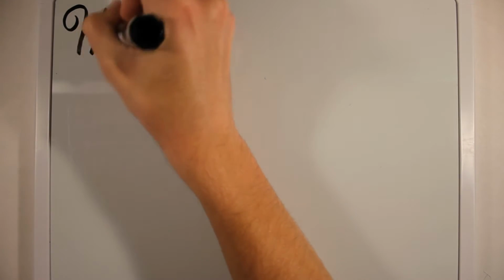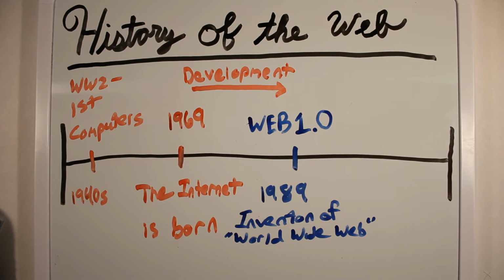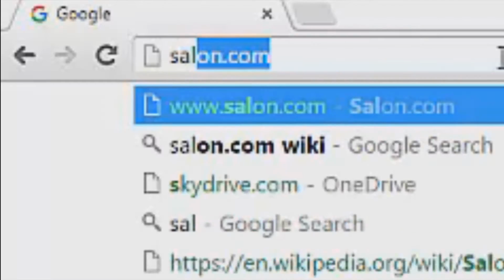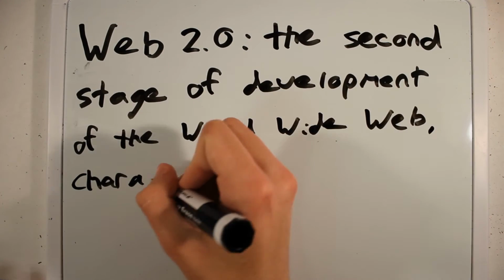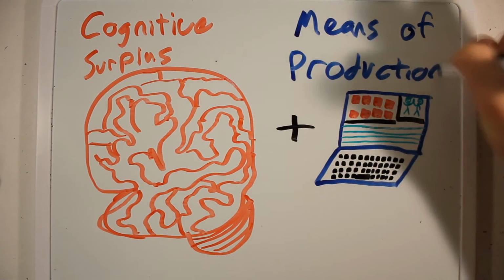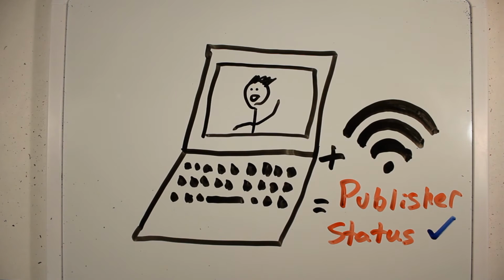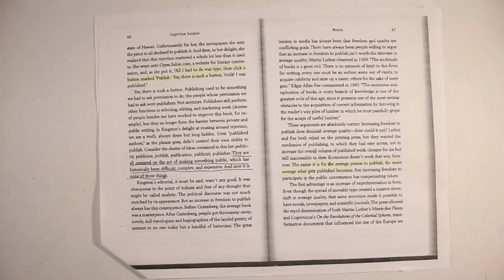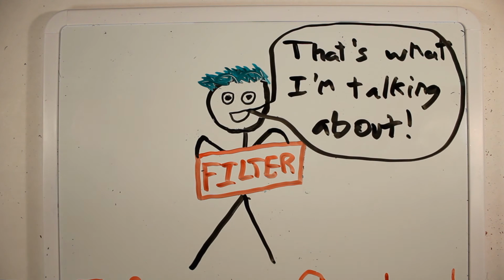The Creative Revolution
This is the era of creation!

All websites, books, logos, and videos referred to in this video can be found below. By all means, use them, expand your knowledge and become a creator today!

Youtube: (well, that one's sort of obvious but uhh...here it is anyway)

Clay Shirky's Book